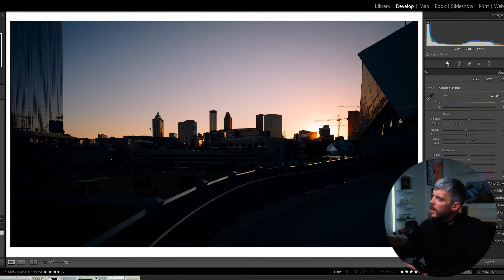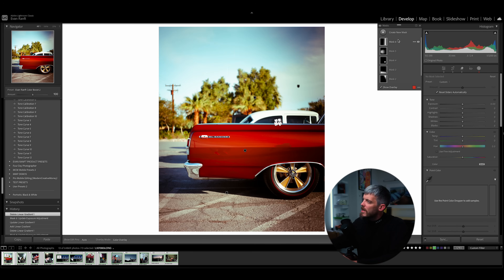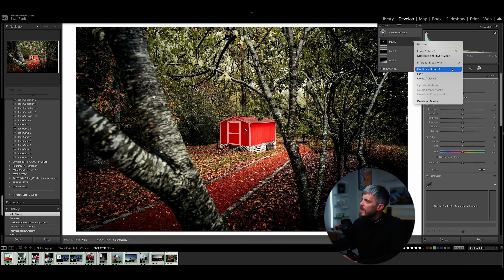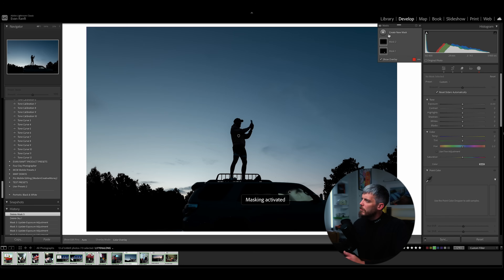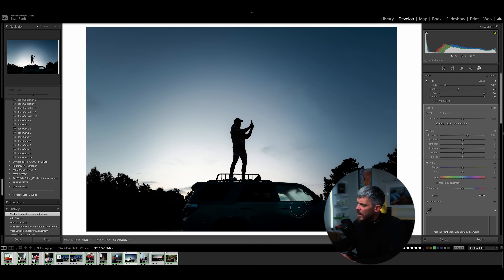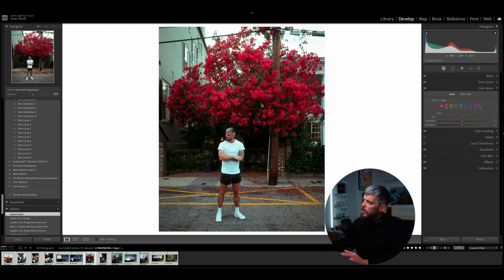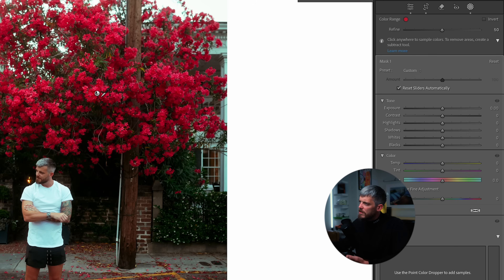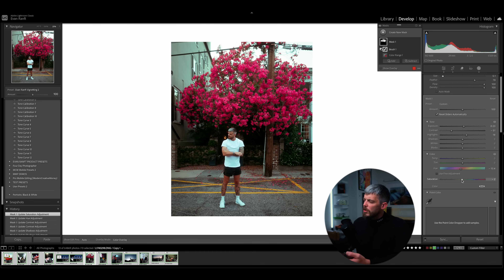The Lightroom Secrets Even Pros Don’t Know About (Myself Included)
Today we going over important hidden editing features in adobe Lightroom that most photographers don't know about. These are Lightroom tips and secrets you need to know to save time and get better edits.

Chapters

00:00 - 00:37 Tip 1
00:37 - 03:44 Tip 2
03:44 - 06:28 Tip 3
06:28 - 08:23 PPA
08:23 - 11:00 Tip 4
11:00 - 12:30 Tip 5
12:30 - 15:17 Real World Example